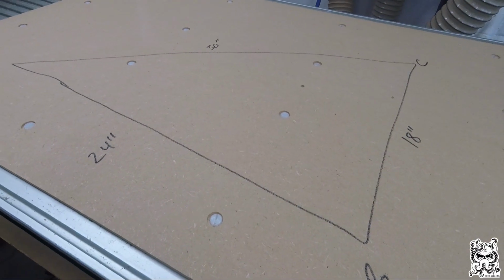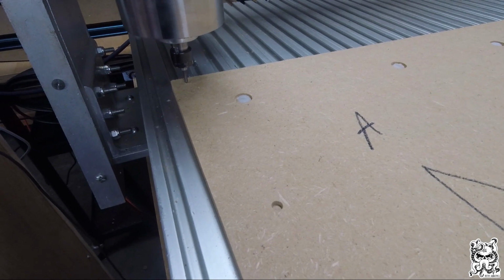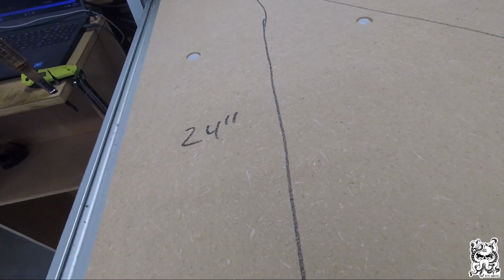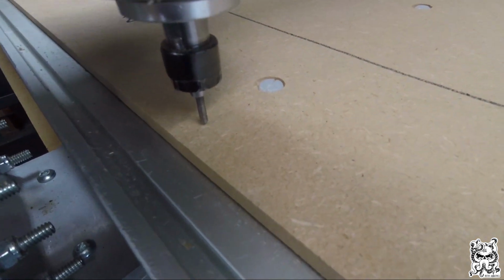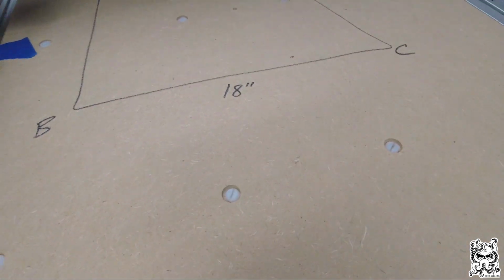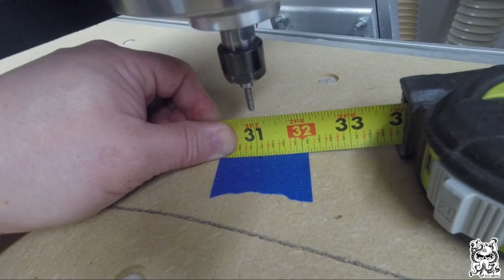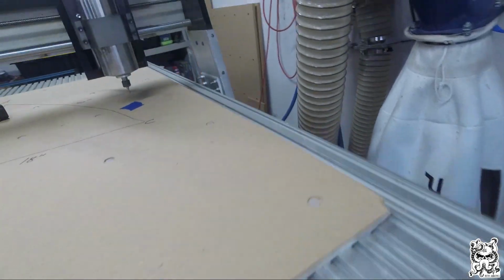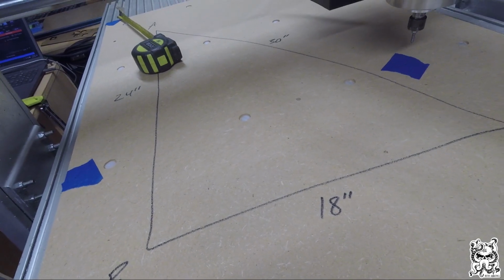Squaring Your Gantry - Next Wave CNC SHARK, router